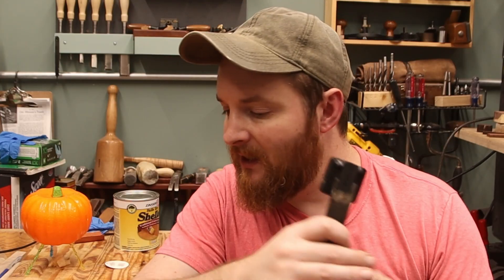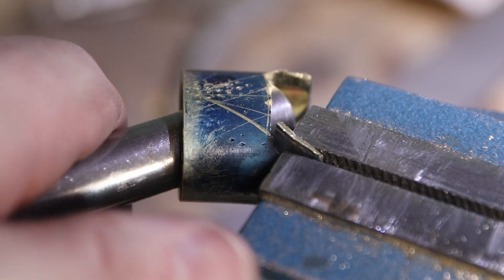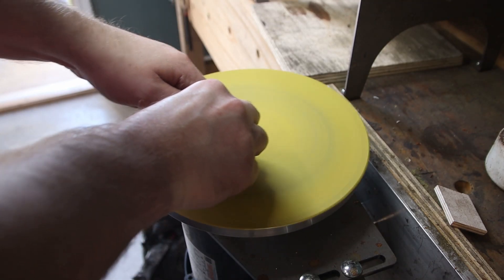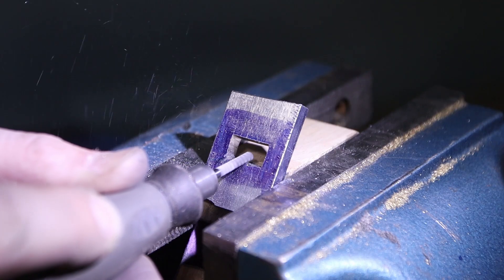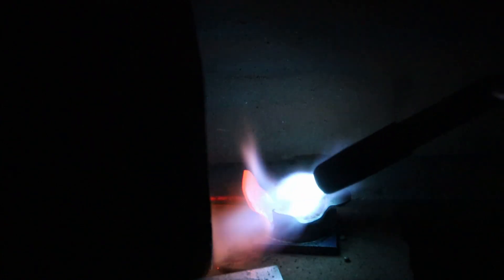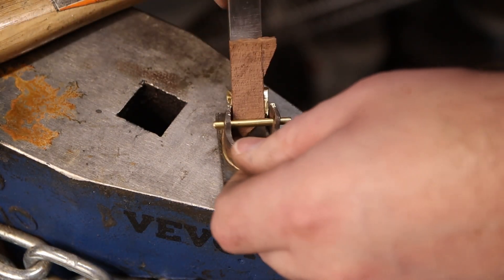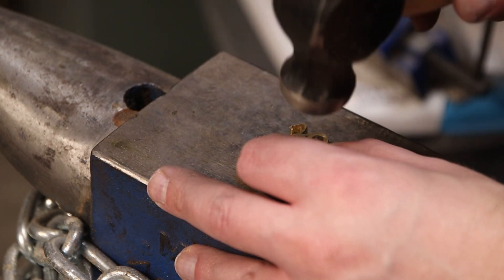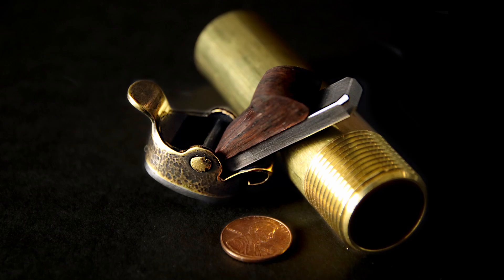I Made a Hand Plane From a Pipe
In this video I turn a brass pipe into a instrument maker's hand plane.